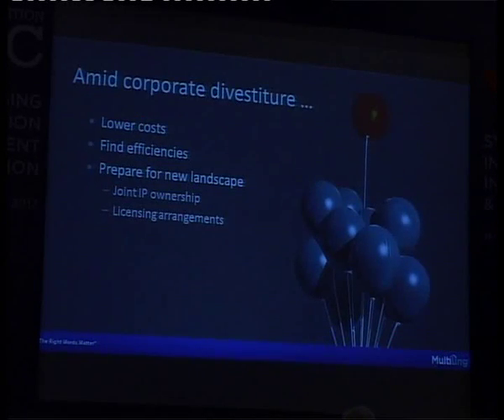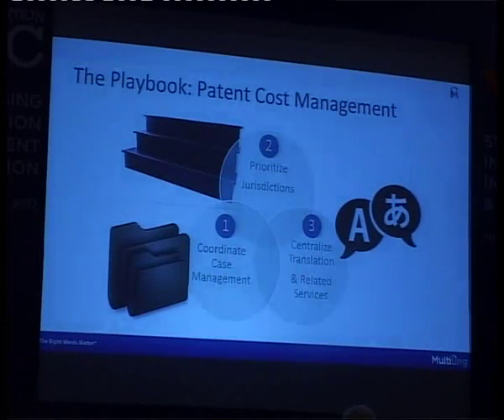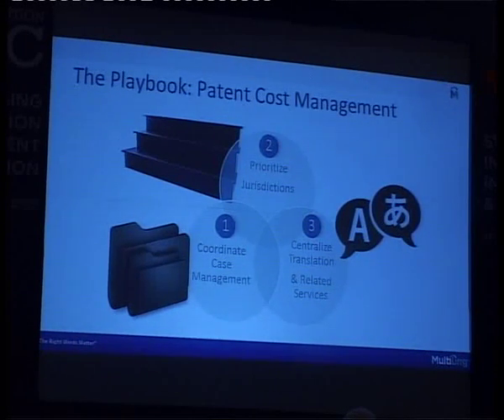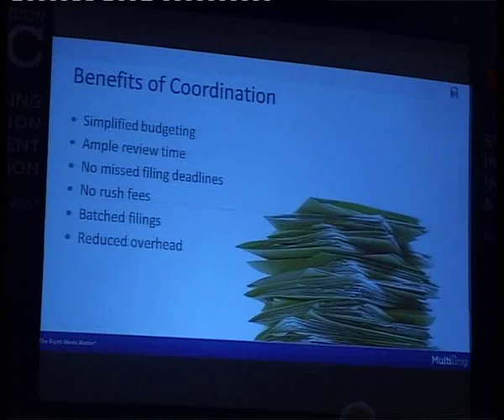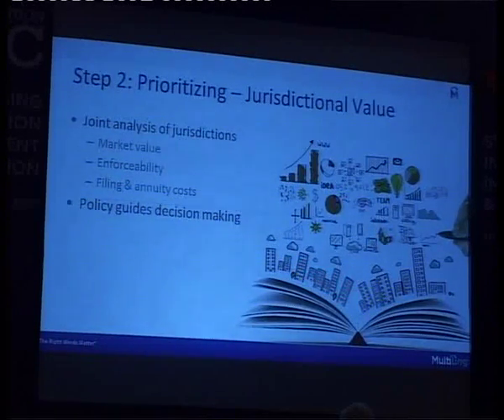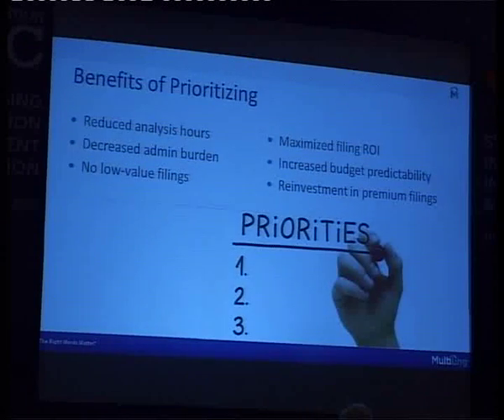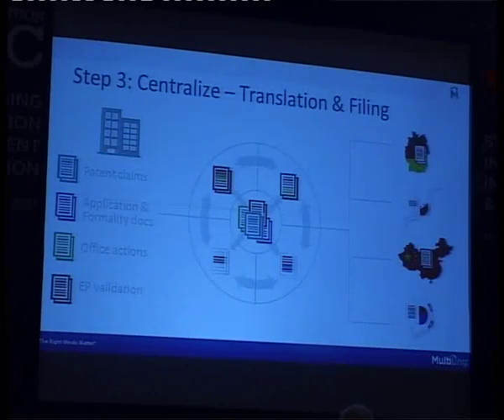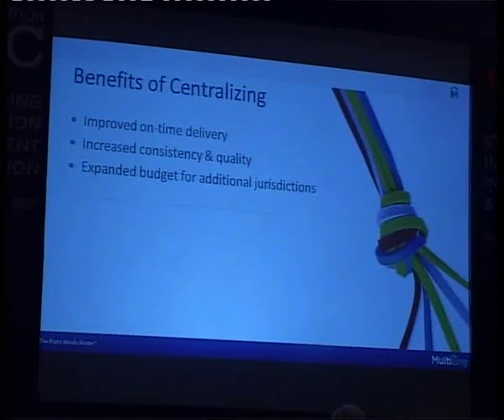Mr. Achim Schafers Technical Session V at GIPC 2017, New Delhi, India